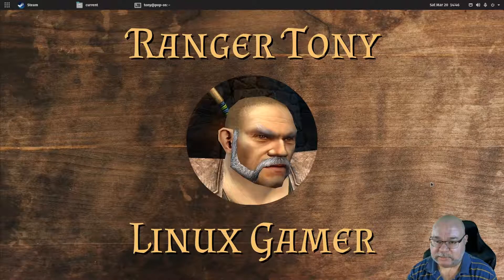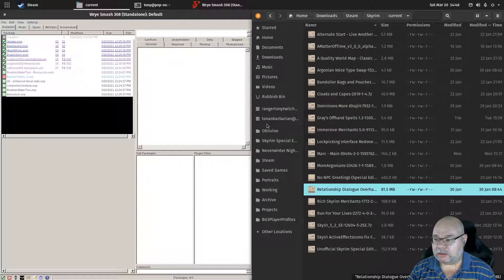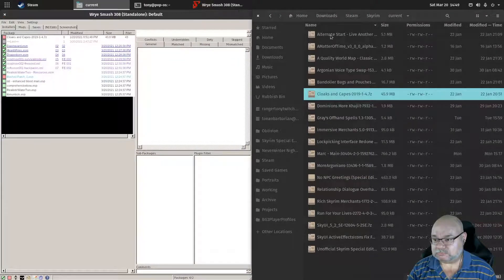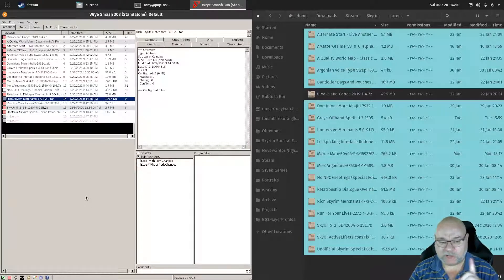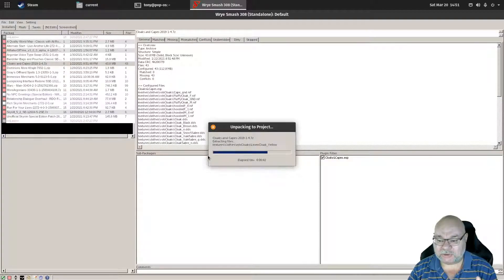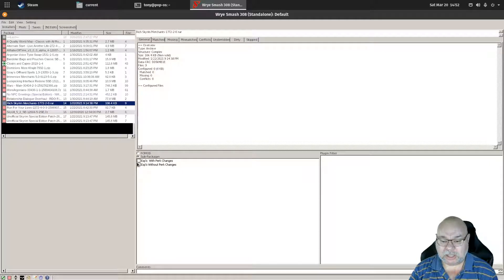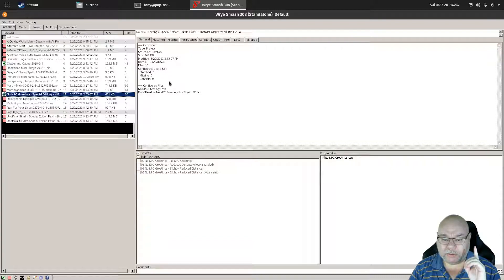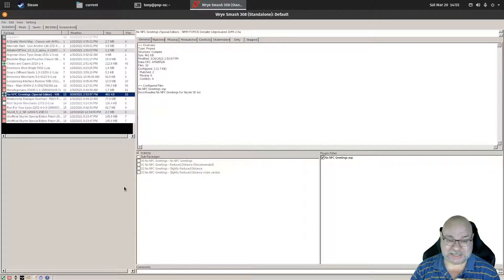Installing Mods using Wrye Bash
Quick and simple way I install mods using WryeBash that has never failed me

== Steps ==

1. Click on the Installers Tab
If prompted to enable Installer (first time only) click Yes

2. Drag and drap the mod file into the Installed tab
Choose Copy or Move and optionally Don't show this in the future

3. Right click on the mod archive file (Square Icon) and select Package - Unpack to projects...

4. Right click on the mod archive again (Square Icon) and select File - Delete

5. Right click on the mod project (Diamond Icon) and select Install

Red Diamond Icon - Not installed yet
Green Diamond Icon - Installed
Orange Diamond Icon - Installed with some issues. Most likely another mod had made changes which might conflict